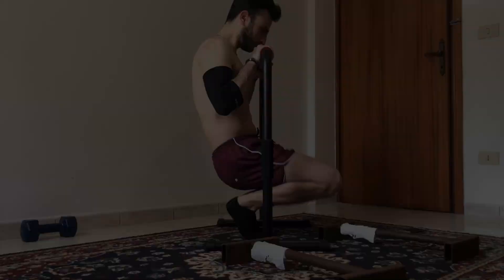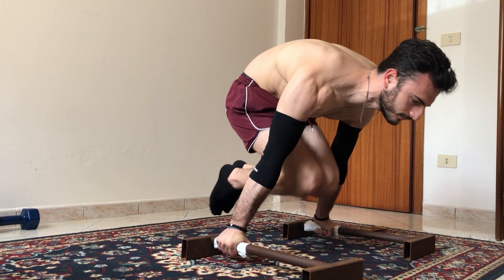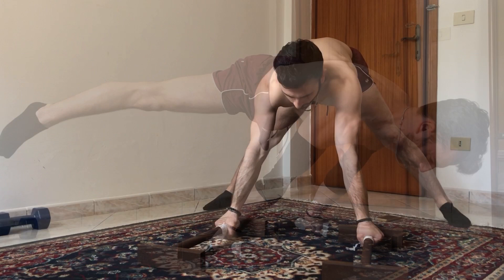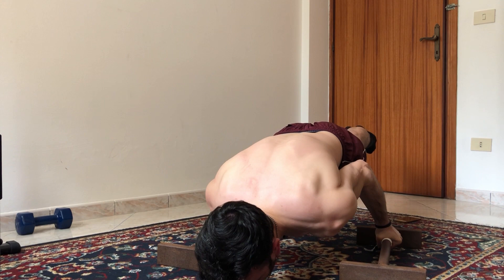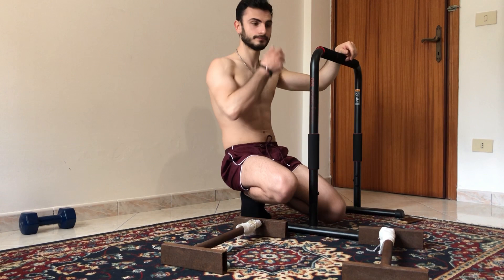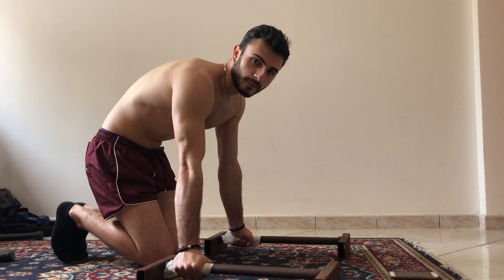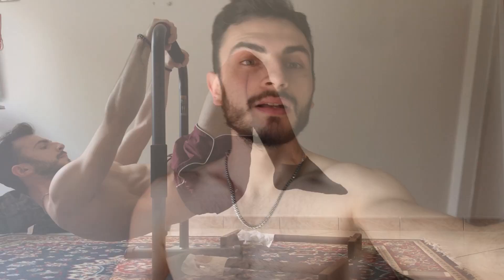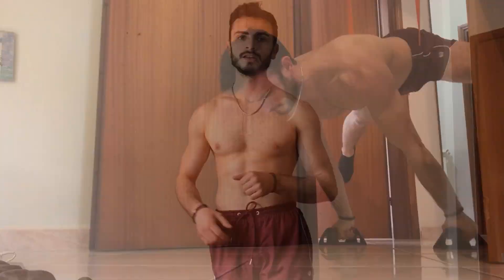A LOOK INTO MY WORKOUT SESSION- New record on planche 🔥